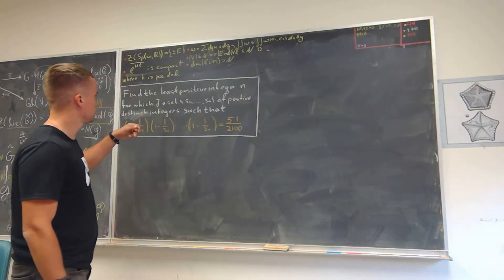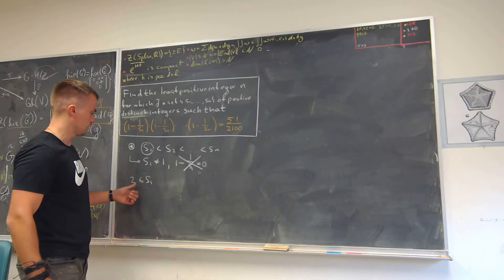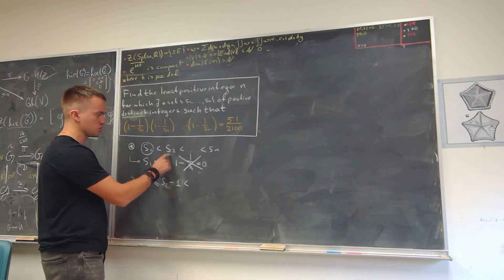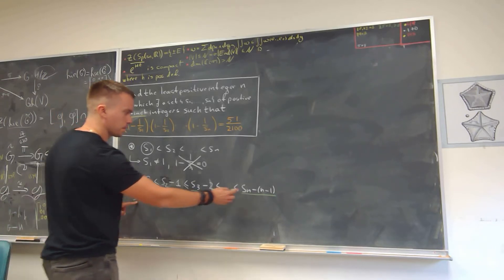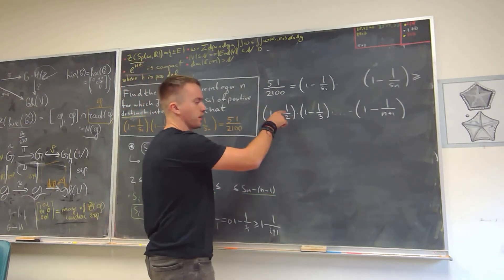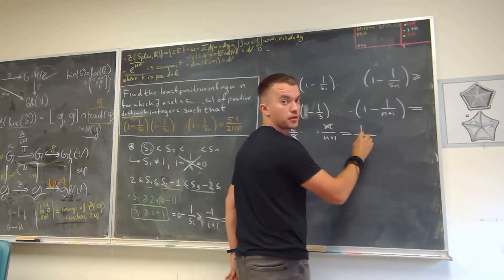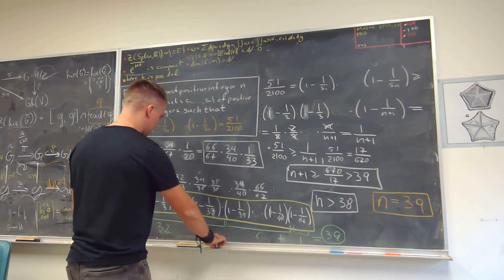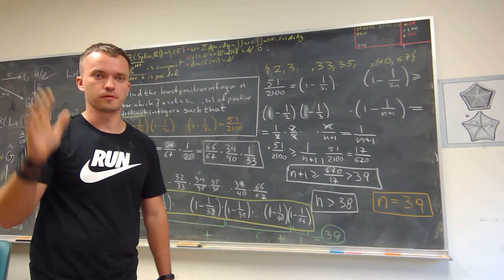IMO Challenge Problem - International Mathematical Olympiad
IMO Problem.
Remark: Unfortunately, I made a small typo and wrote all the time 2100 instead of 2010, but it did not affect the solution as I factored it correctly. I hope that you still love me ahah

In this video, we are going to a cool problem from IMO olympiad.